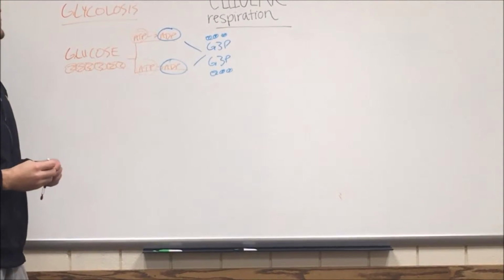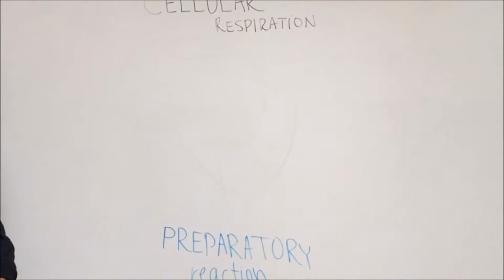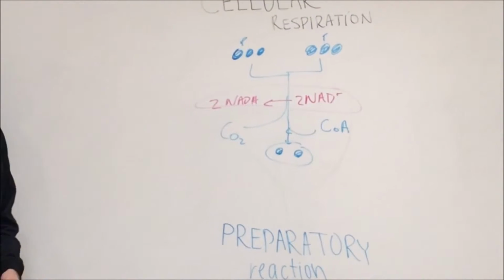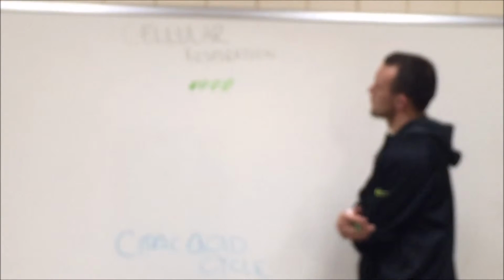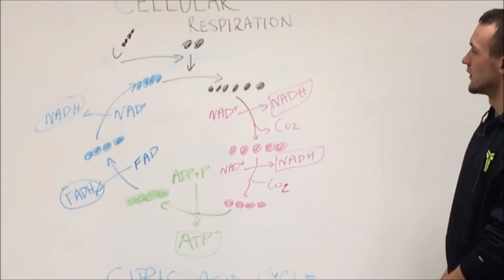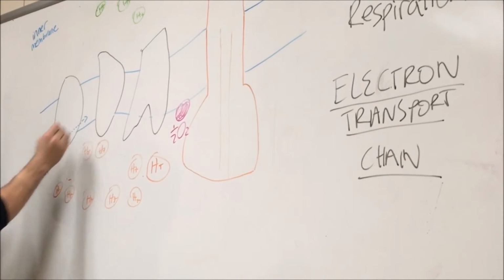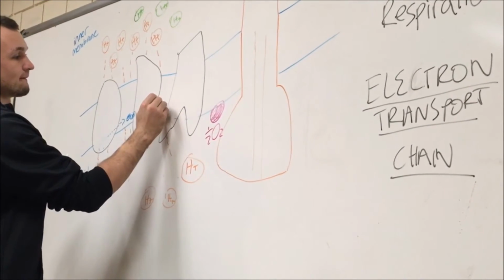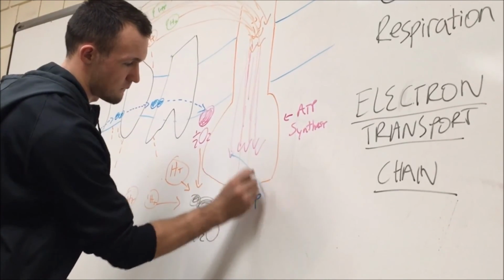Cellular Respiration Bio100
Process of Cellular Respiration for Bio100, Taylor University
Narrator: Danielle Straits
Writer: Kyle Stidom
Videographers: Abby Smith and Tori Walser
Editor: Tori Walser